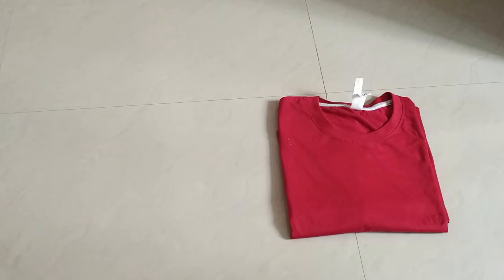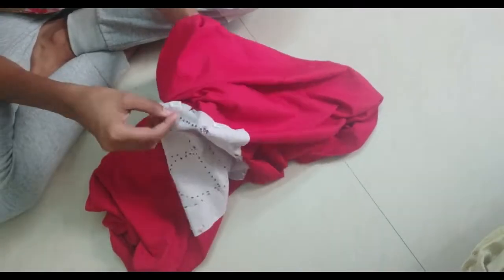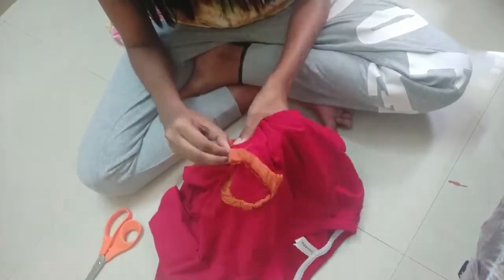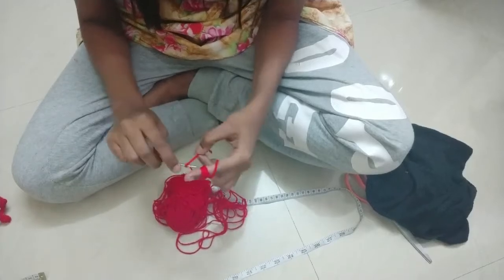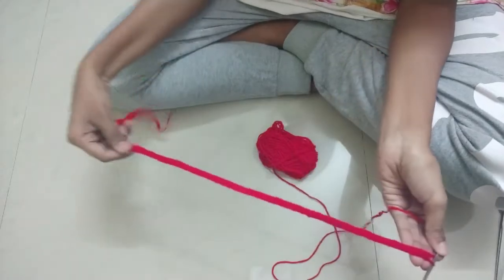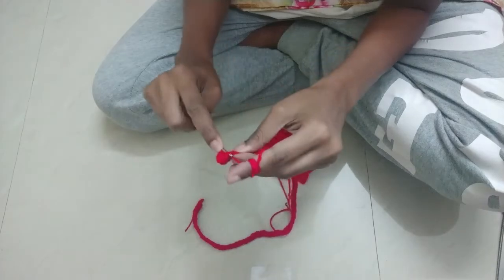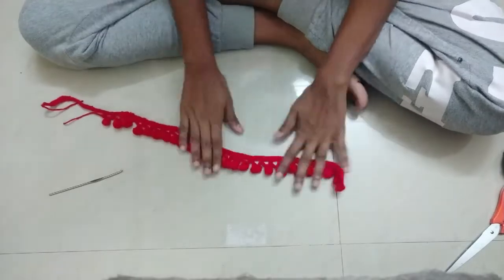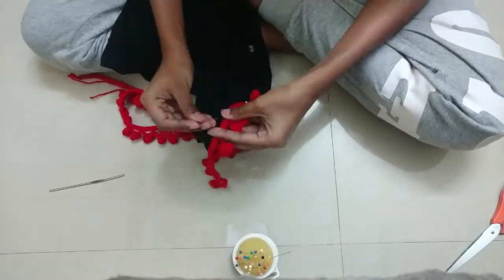Muggle Tshirt or a Weasley Tshirt??? | Pallabi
And I am back with another DIY :D

Materials Used -
Tshirt -
Plain Red Tshirt
Embroidery Thread
Scissors
Needle
Tissue paper
Time Required - 2-3 Hours

Shorts -
Plain Black Shorts
Red Wool
Crochet Needle
Time Required - 5-6 Hours

//About Me -
My passion is creating Art and Fashion Designs.